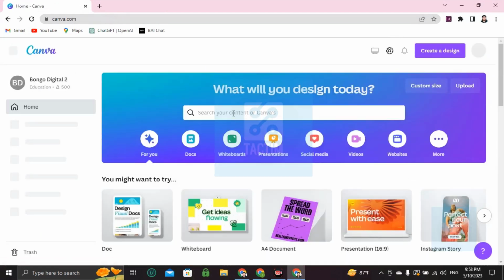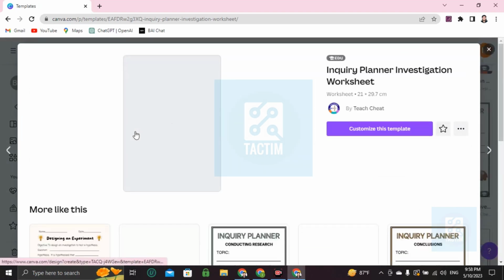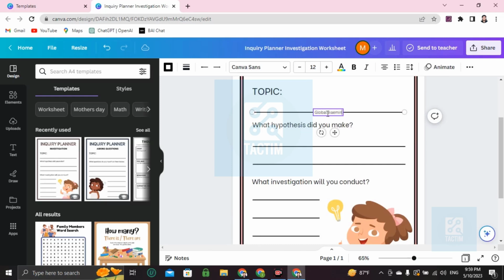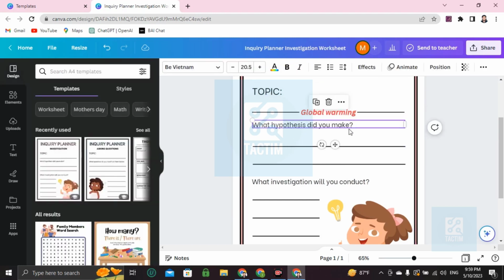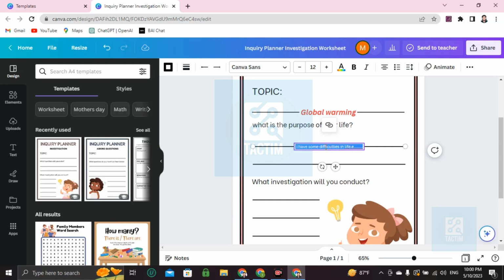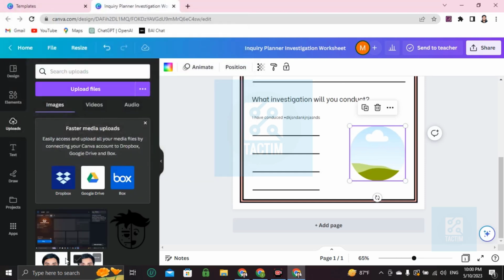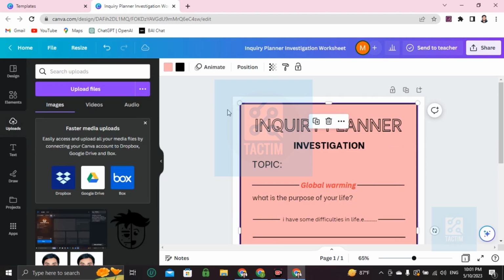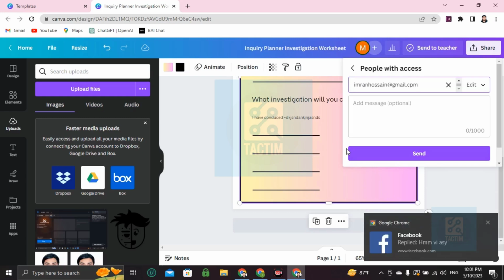How to Make an Inquiry Form in Canva | Step-by-Step Tutorial 2025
In this tutorial, we'll show you how to create a professional and engaging inquiry form using Canva. Whether you're a business owner, a freelancer, or simply someone who needs an easy way to collect information, this video will guide you through the process.

Canva is a popular online design tool that offers a wide range of templates and customization options, making it perfect for creating stunning forms. We'll start by explaining the benefits of using Canva for your inquiry forms, and then dive into the step-by-step process.

During the tutorial, we'll cover the following points:

Introduction to Canva and its features for form design.
Choosing the right template for your inquiry form.
Customizing the form layout, colors, and fonts to match your brand.
Including checkboxes, dropdown menus, and radio buttons for multiple-choice options.
Inserting a submit button and configuring its functionality.
Testing and previewing your form before sharing it.
By the end of this tutorial, you'll have a beautiful and functional inquiry form that you can easily share with your audience. Streamline your information gathering process and enhance the user experience with Canva's intuitive design tools.